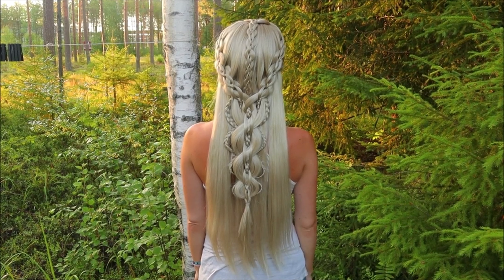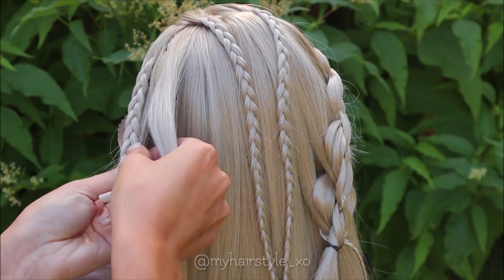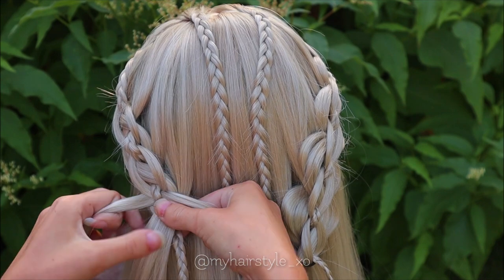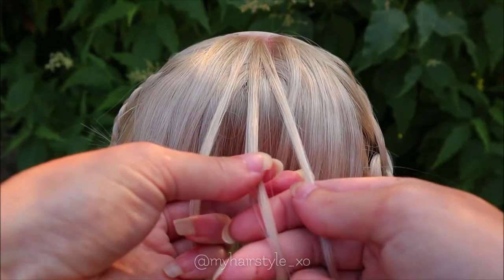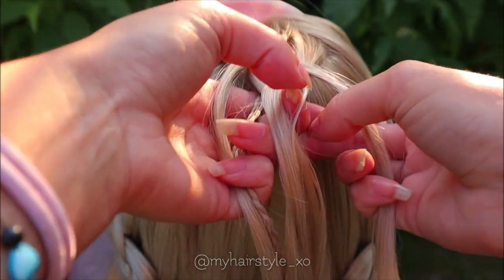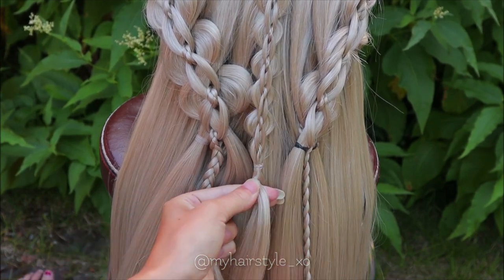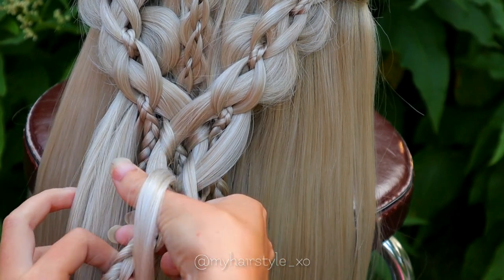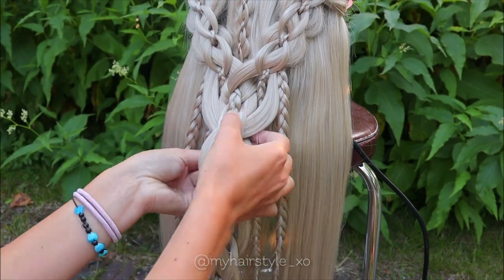Intricate Warrior Hairstyle | Braided Wig Hairstyles | Cosplay Hairstyles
Tutorial about braided hairstyle using simple 3-strand braids and intricate 5-strand braids. Braidstyles like this take time, but they are worth of the work! With this look everyone will notice you! Braid tutorial includes multible of steps but at the end many of them are very easy and simple to do - unless I would suggest this hairstyle only for those who have some kind of experience about braiding. This is hairstyle for long hair. Braided hairstyles are beautiful way to keep your hair off your face the whole day!
This kind of hairstyles are great for cosplay hair do, for wig hairstyles and different kind of costume party! We can never get enough braids for long hair and different kind of braid tutorials!